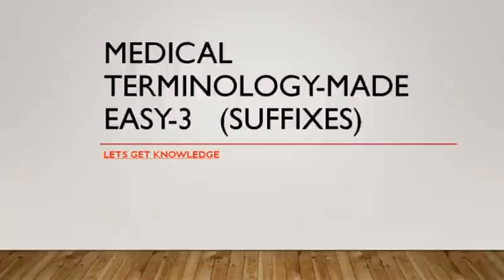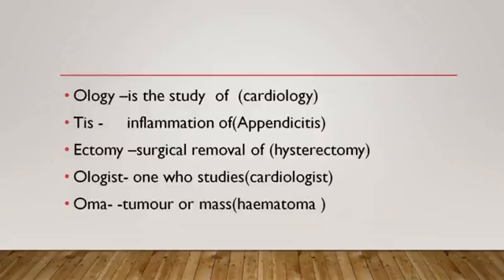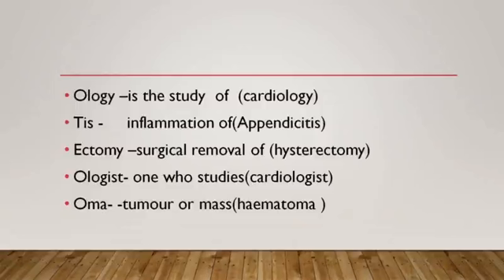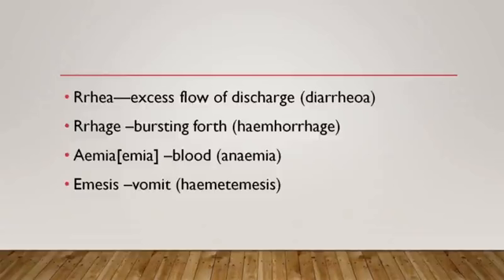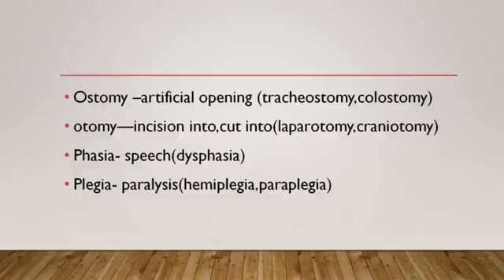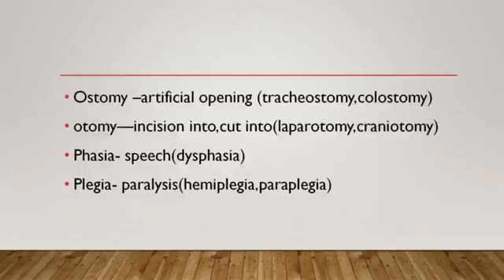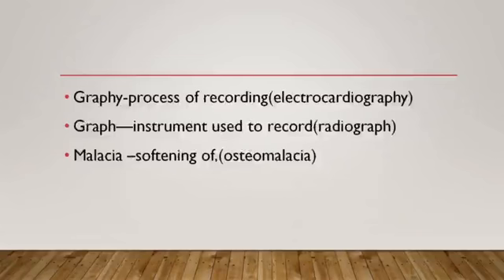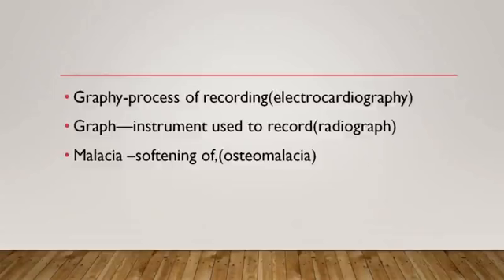MEDICAL TERMINOLOGY-Suffixes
Hello Friends
This video is about few suffixes which are helpful for those who are new to the medical Field.